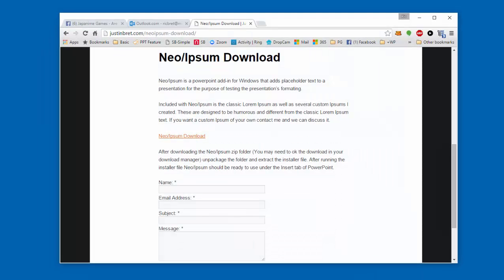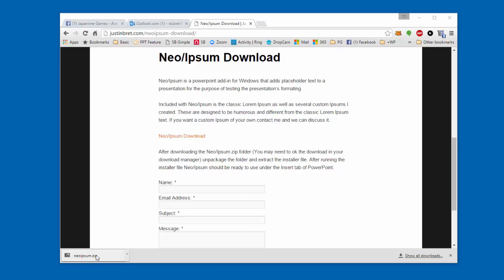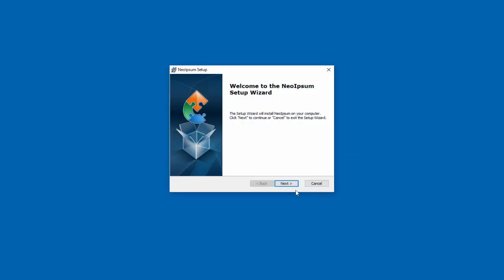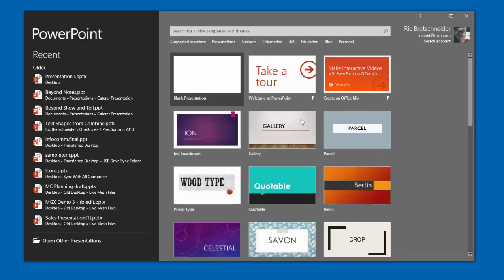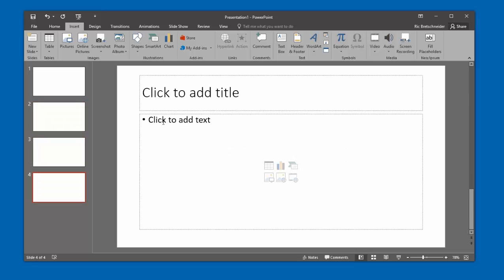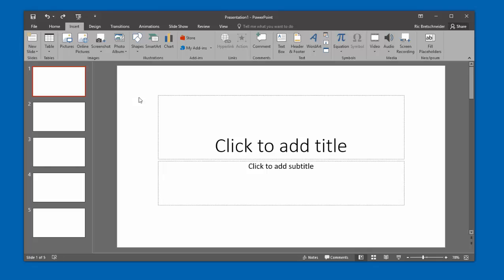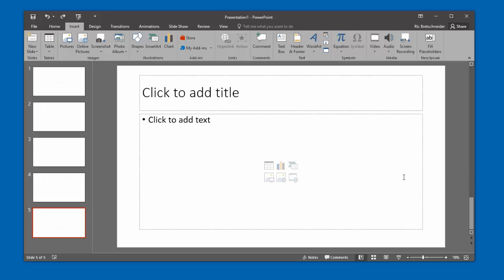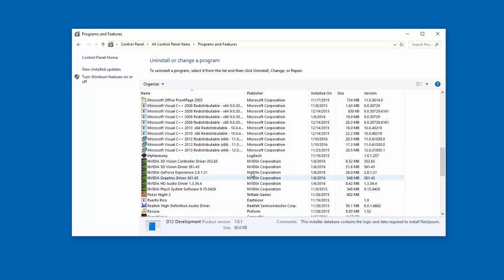Neo / Ipsum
Neo / Ipsum is a free powerpoint add-in for Windows that adds placeholder text to a presentation for the purpose of testing the presentation’s formating. Find out more and download the add-in on my